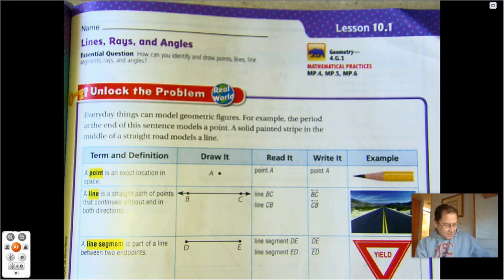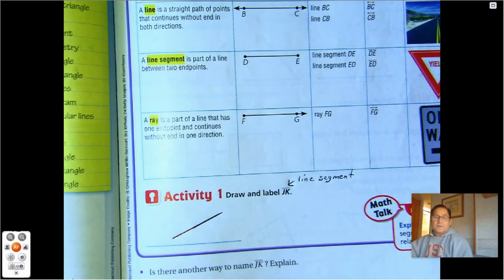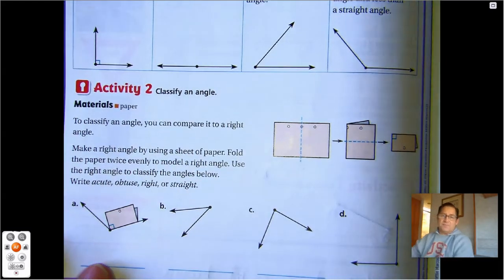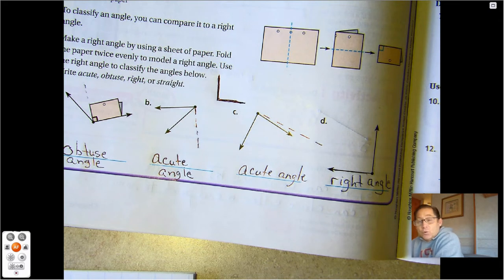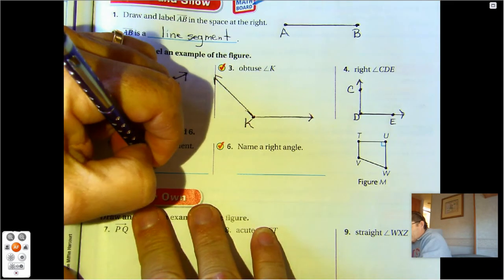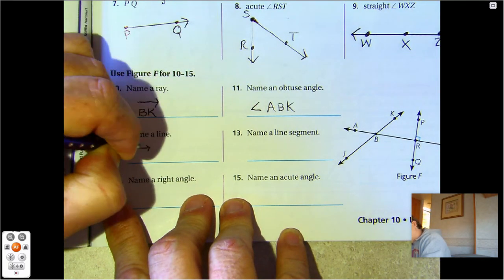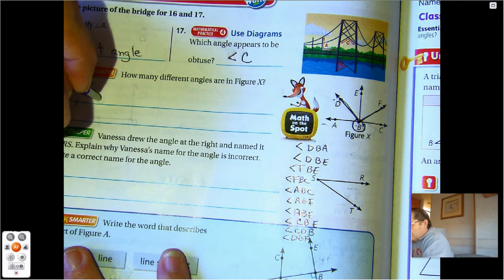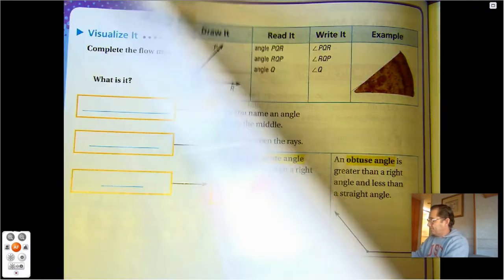4th grade GO Math-Lesson 10.1 Lines, Rays, and Angles pages 399-402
This video covers Lesson 10.1 Lines, Rays, and Angles on pages 399-402 of the 4th grade GO Math textbook.